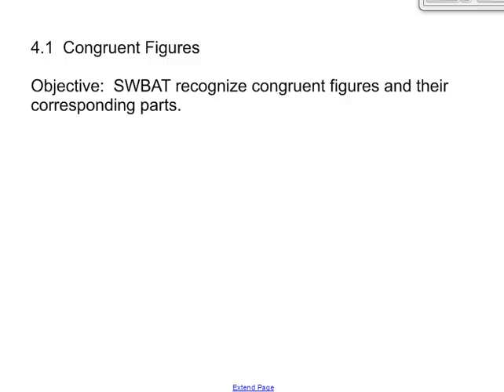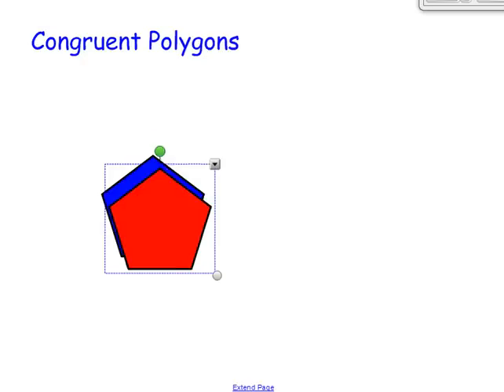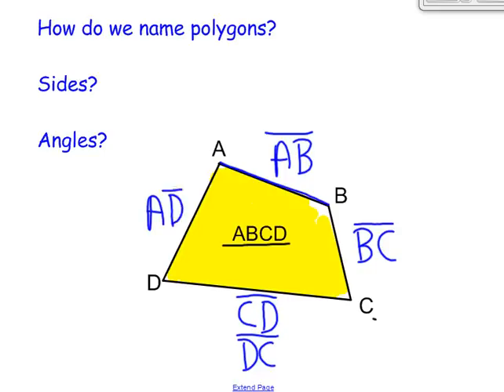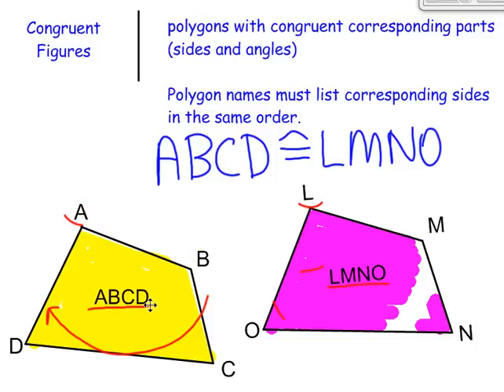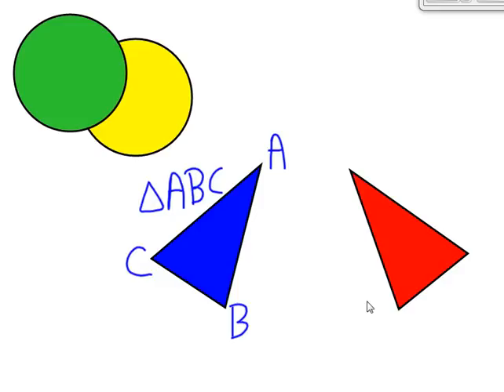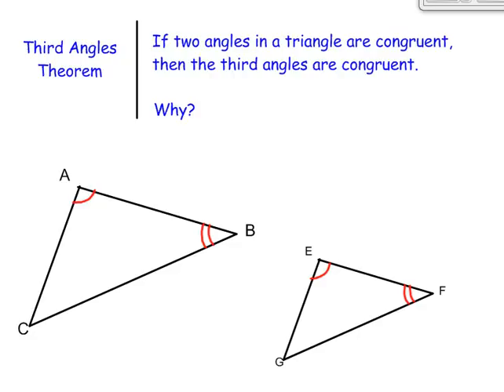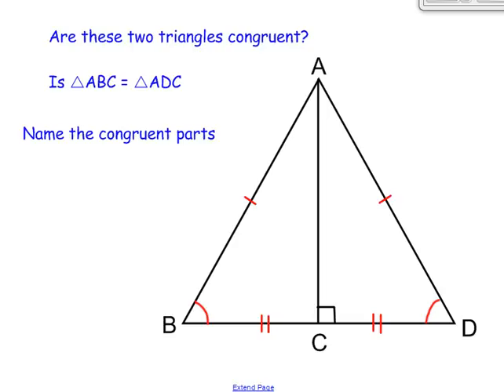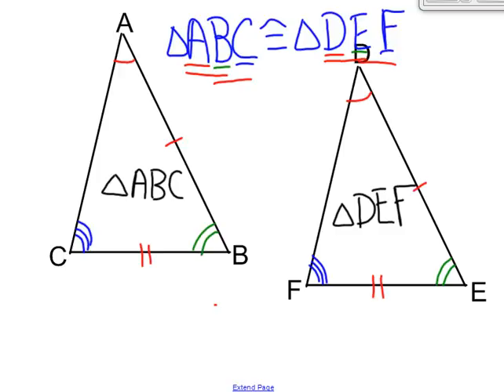4 1 CONGRUENT POLYGONS video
An introduction to congruent polygons, including naming and notation.